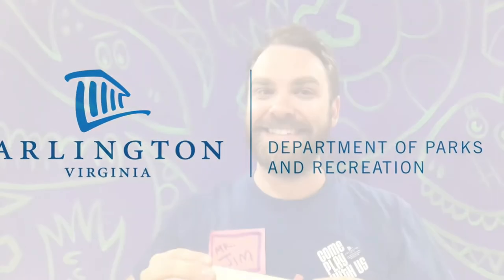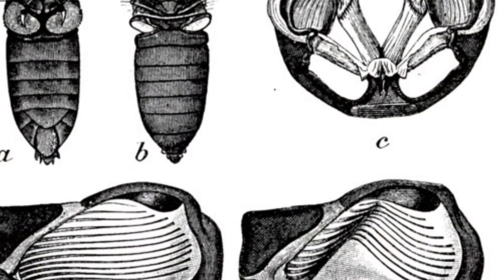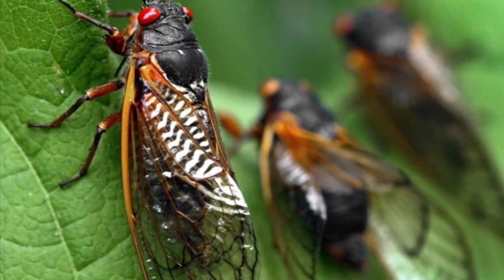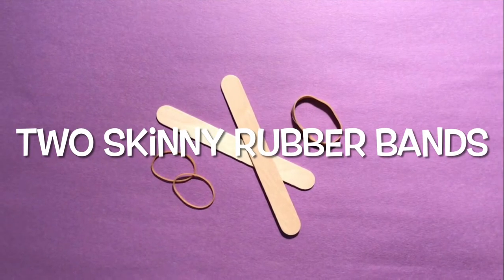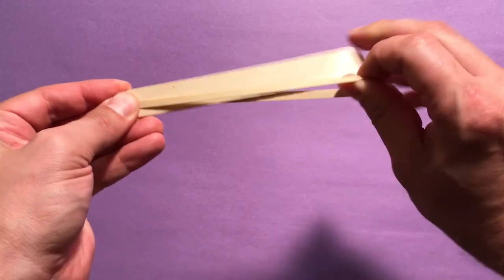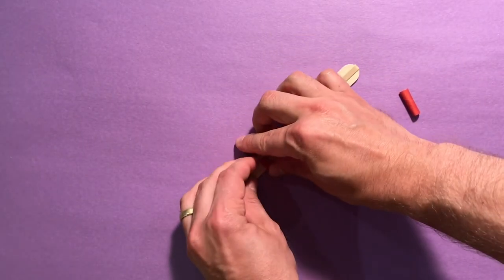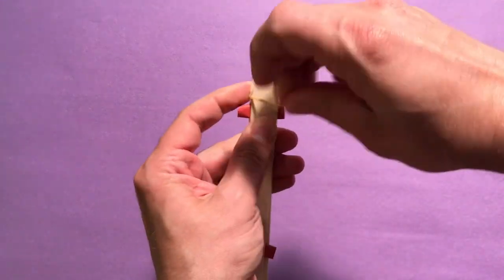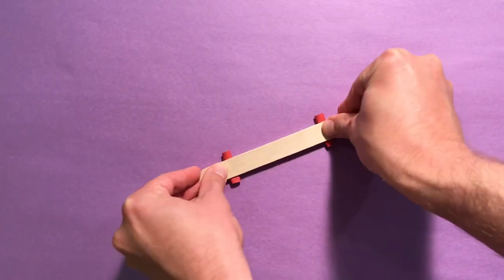Art with Jim: Cicada Sounds Harmonicas